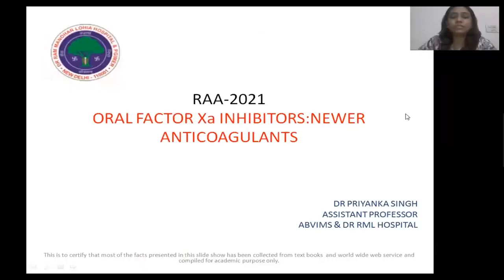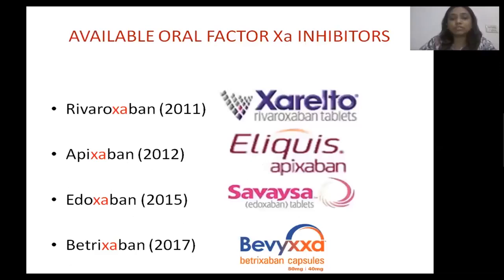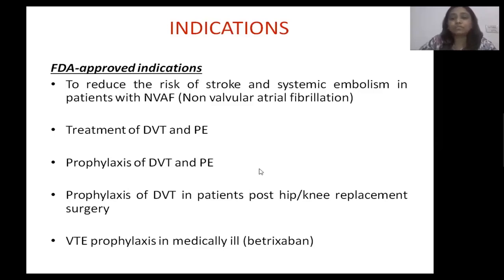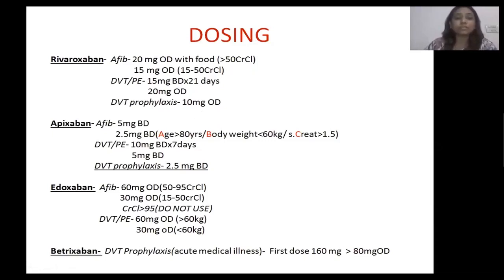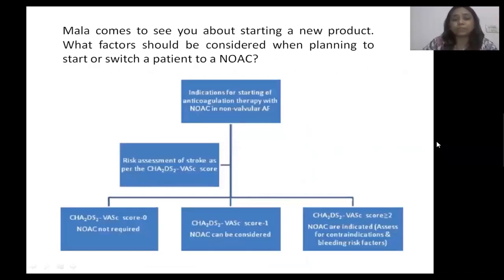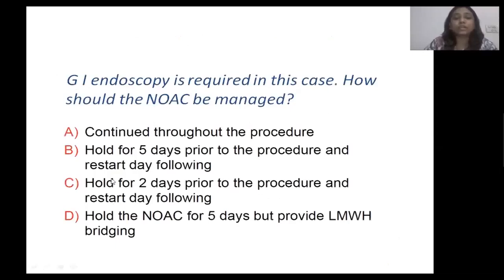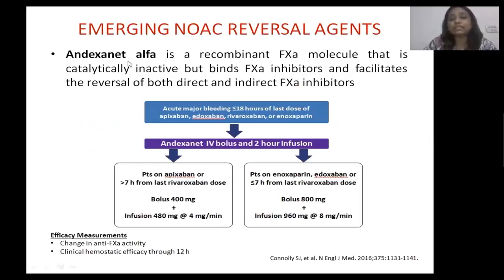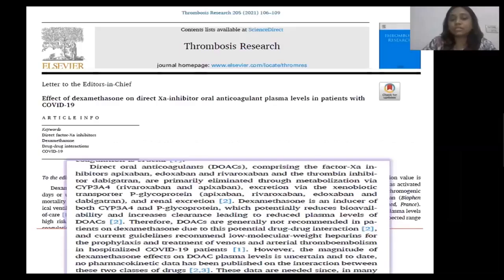7 December 2024(1)